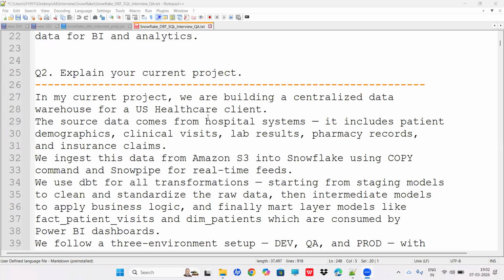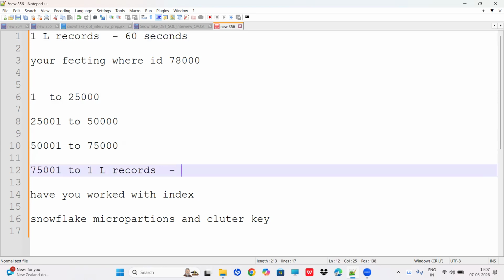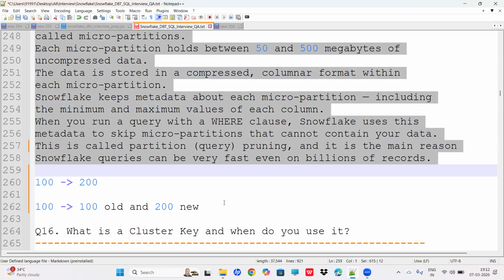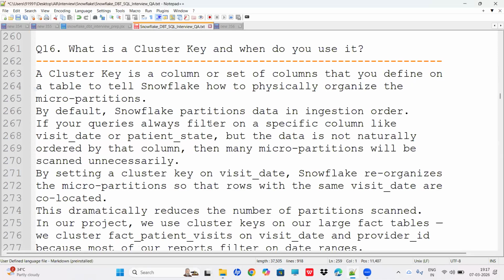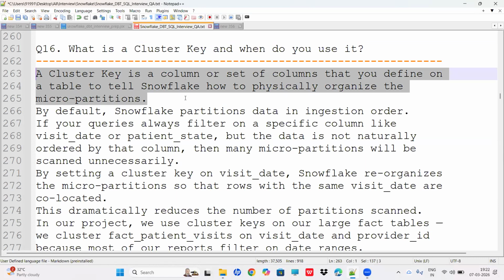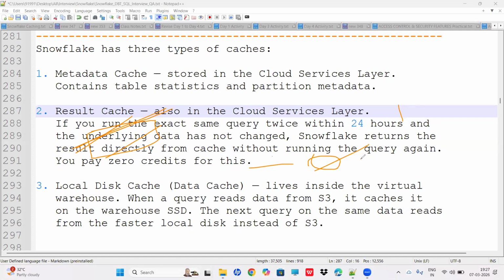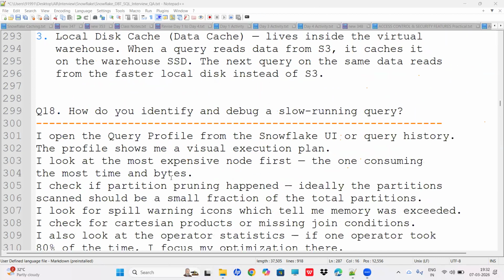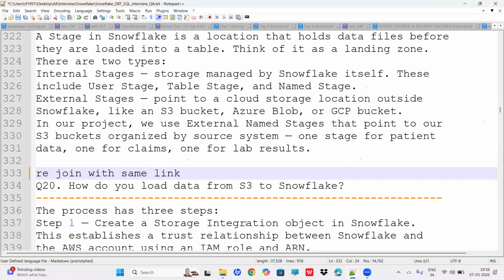Snowflake Interview Prep Part 3 | Performance Optimization Query Tuning Clustering